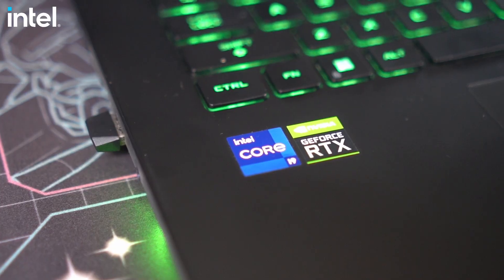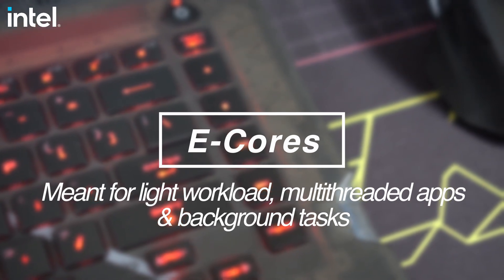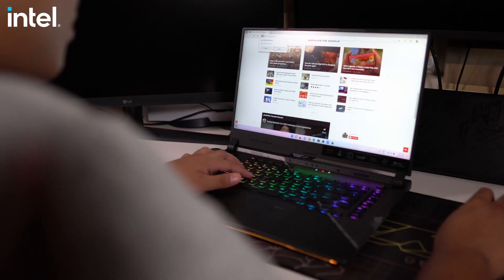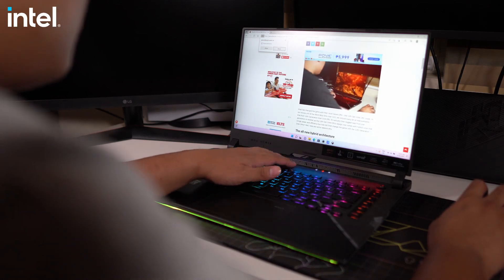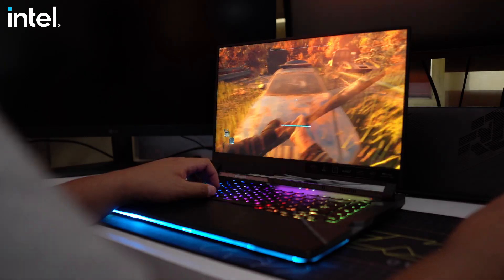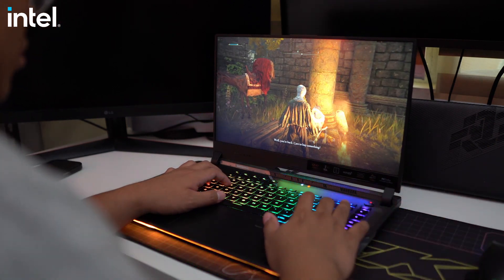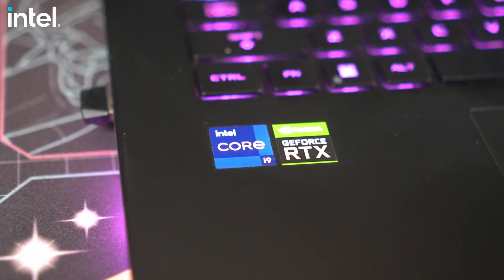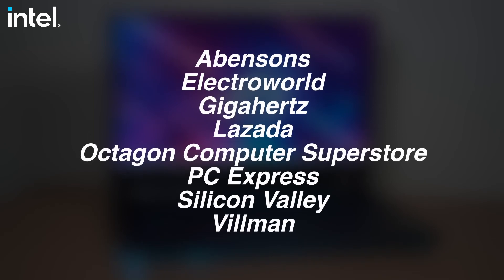How the 12th Gen Intel CPU is changing the game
The 12th Generation Intel CPU is the latest to arrive on the market and it aims to change the market with its modern technologies including a hybrid architecture.